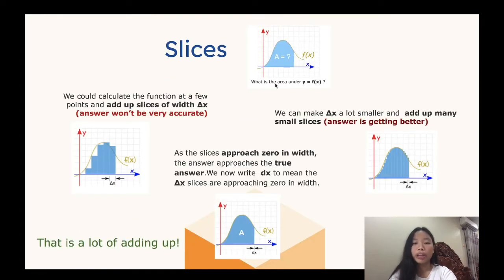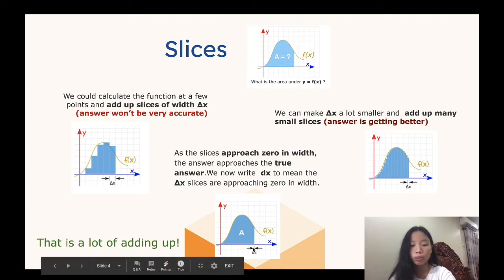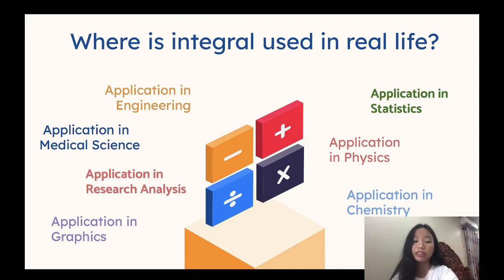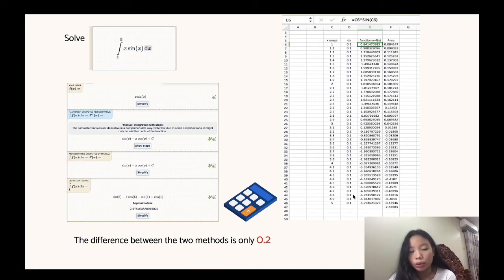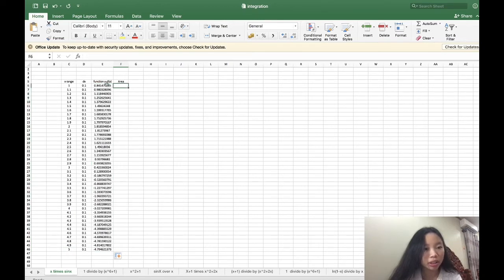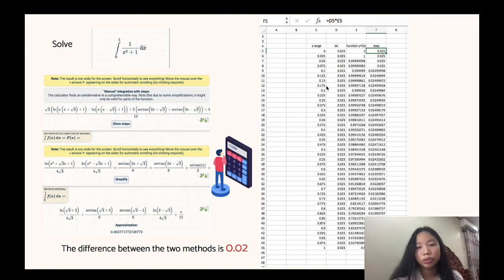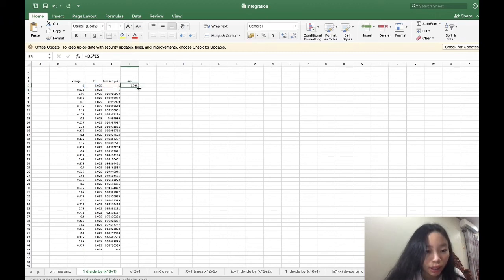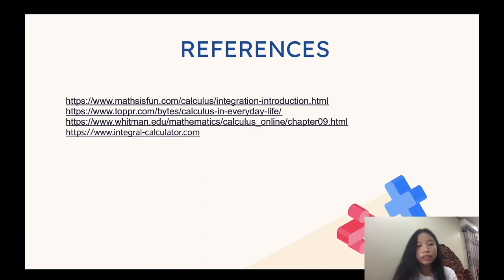APCYS 2020 | Cambodia | Eang Pov